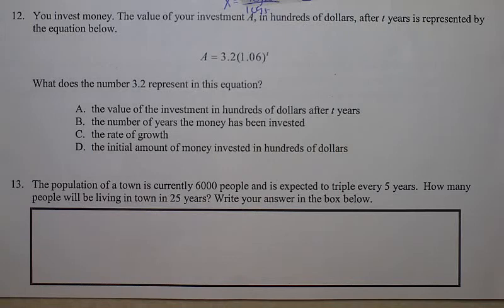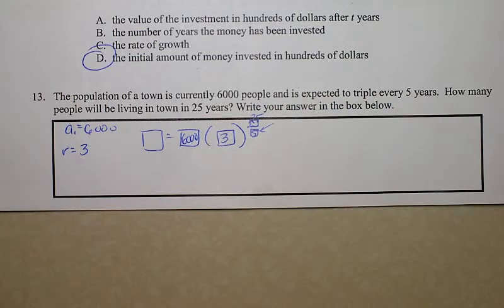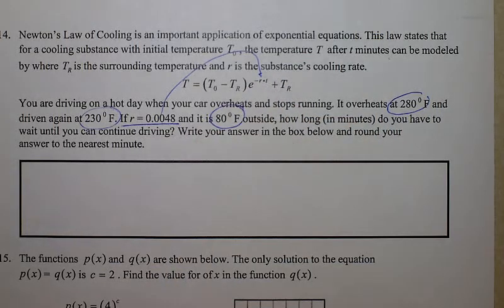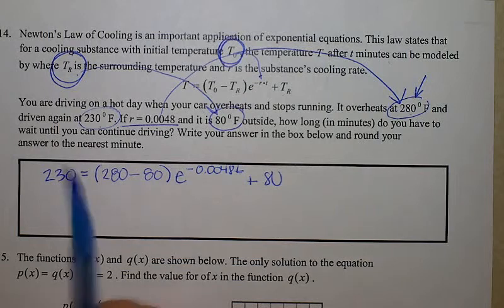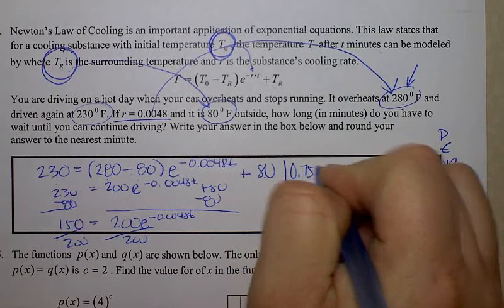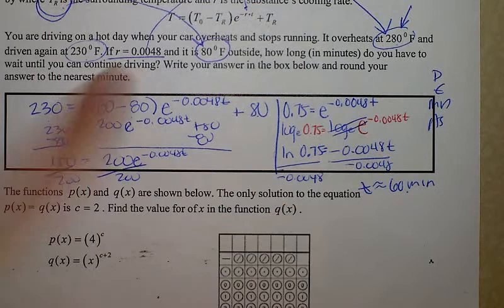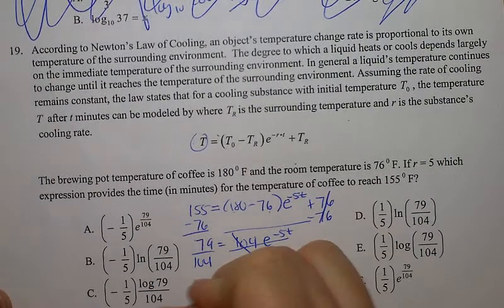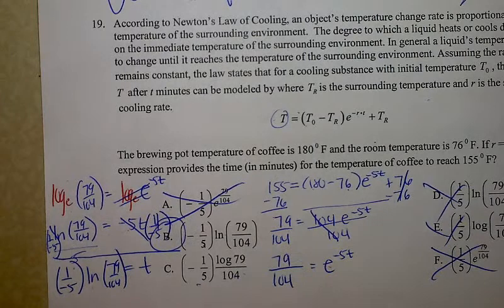AZMerit Review II #12,13,14,19